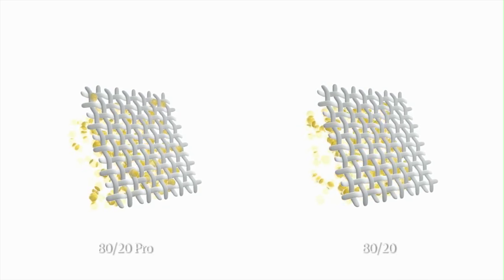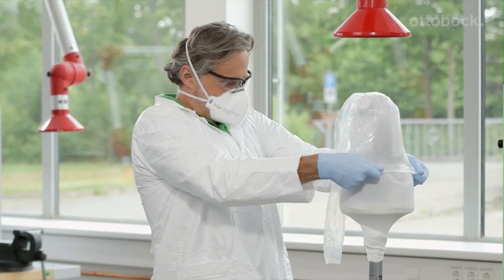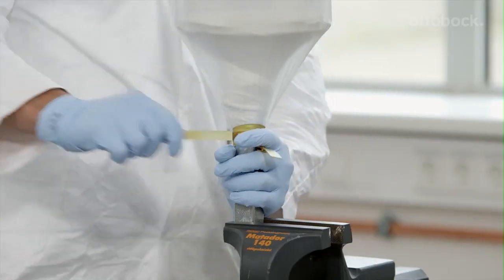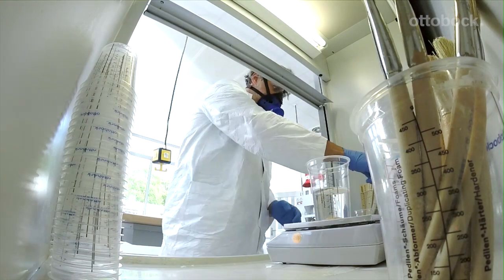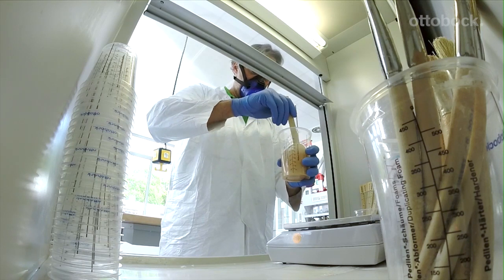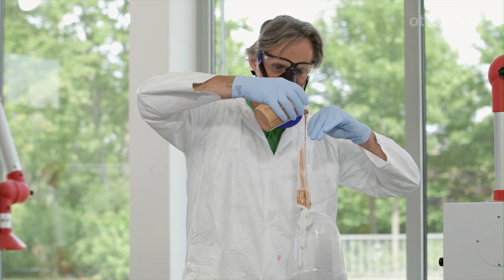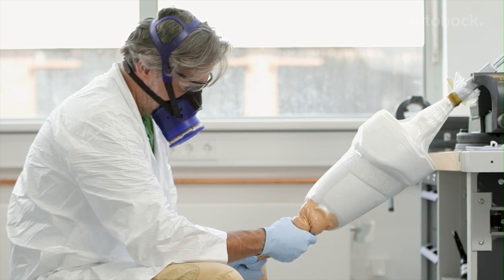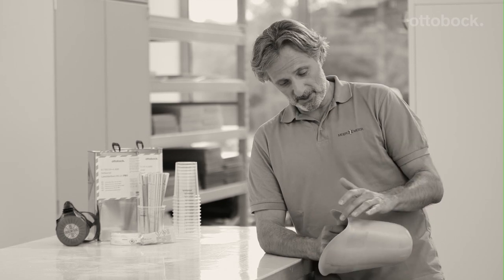617H119 Orthocryl lamination resin 80:20 PRO - product presentation l Ottobock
This processing instruction video shows how to work with the lamination resin 80:20 pro. It helps you to get perfect results for your thin-walled components with 80:20 pro.

Ottobock Planning & Equipping, Materials provides everything you need for your orthopaedic workshop. True to our motto “One stop − all around the workshop”, we not only supply modern and efficient equipment for your shop but also offer high-quality materials for fabricating orthopaedic devices. We supply everything you need for your day-to-day business – from a single source and in the highest quality. This lets you dedicate your full attention to fabricating orthopaedic devices.